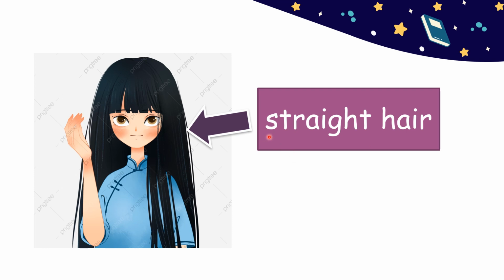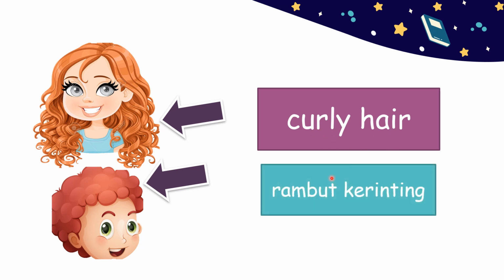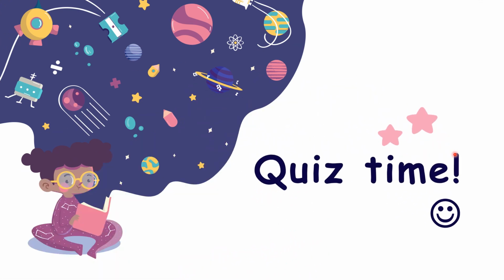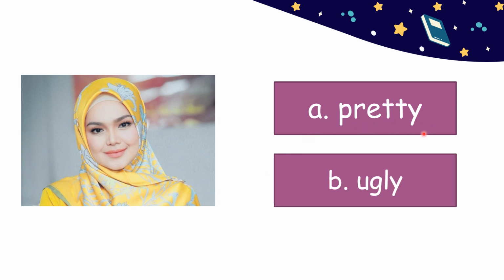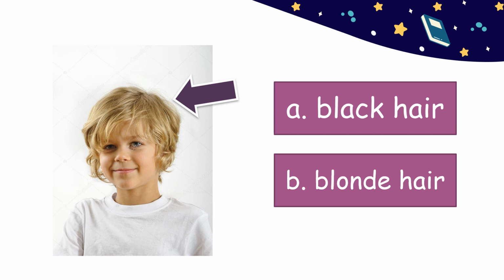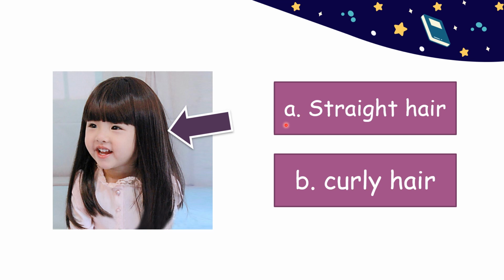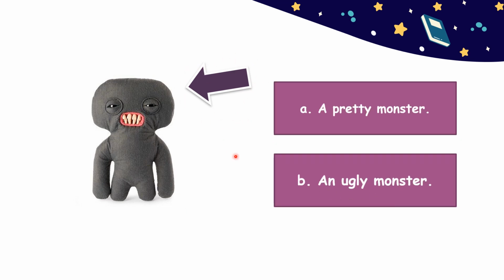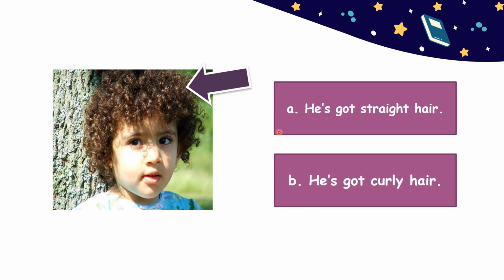YEAR 3 GET SMART : Welcome! (Vocabulary)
This is made for Year 3 SK Karamunting pupils.
Love and Joy,
Miss Hanizah 💛